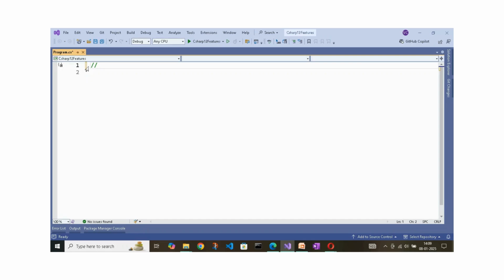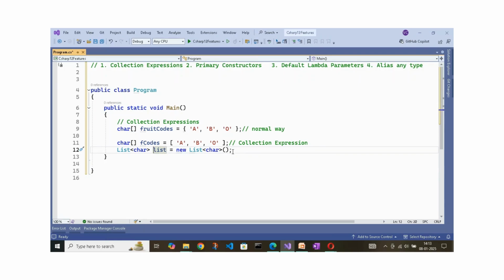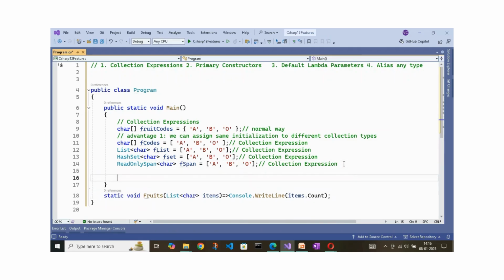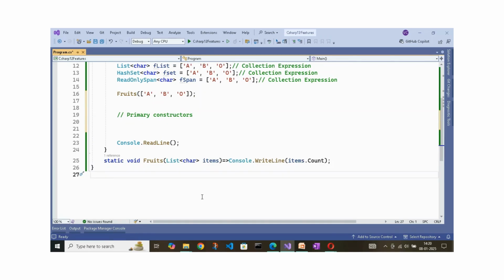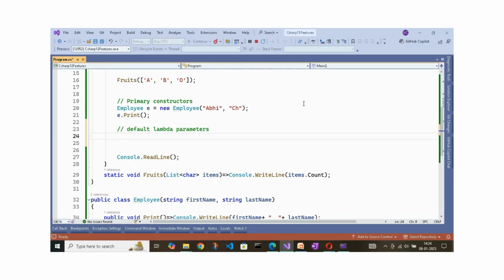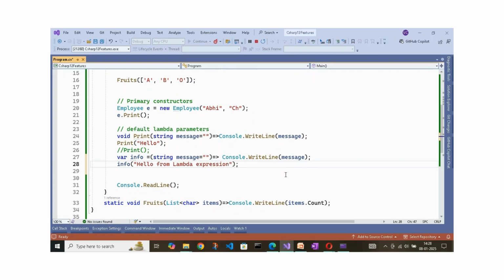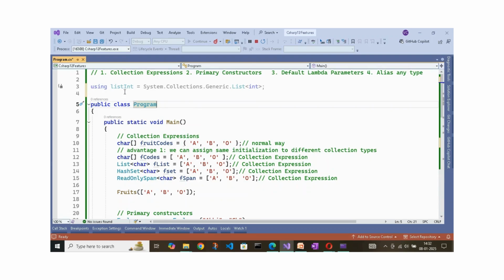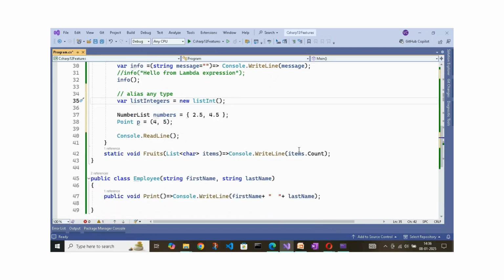C# new features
C# 12 new features:
Collection Expressions
Primary Constructors
Default Lambda Parameters
Alias any type